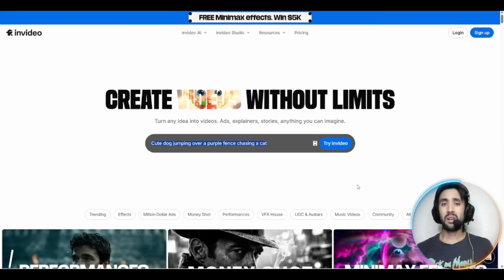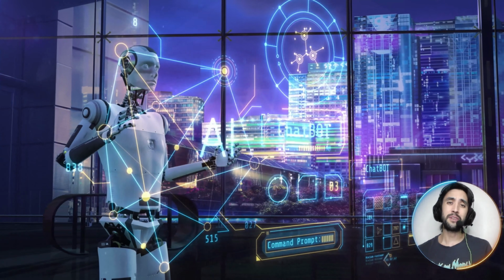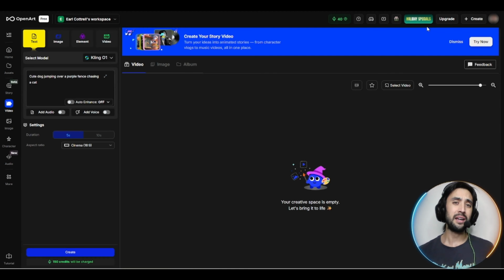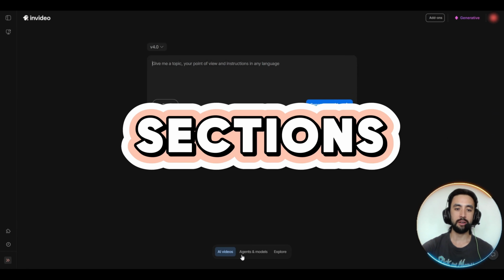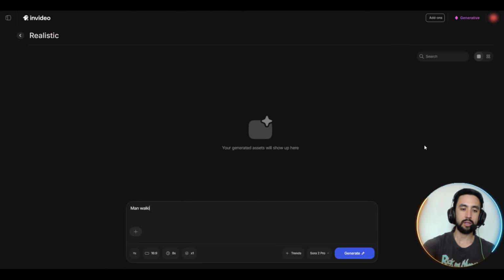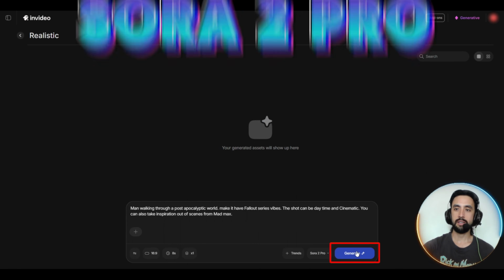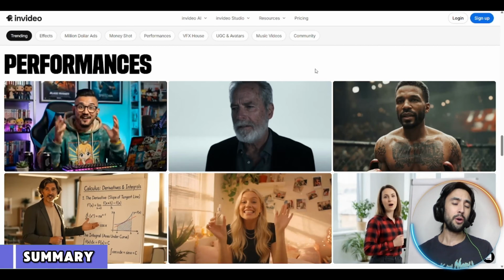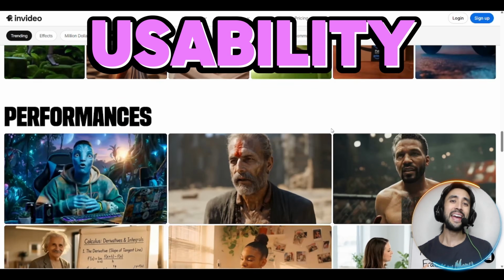AI Video Tools Comparison 2026: How to Edit Video with AI Full Guide (Step by Step)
Master how to edit video with this AI video tools comparison 2026 ? 🚀

🚀 Optimize Your Creative Workflow with AI
This video provides a comprehensive AI video tools comparison 2026 to help creators identify the most powerful platforms for their content strategy. If you are struggling with complex software and want to learn how to edit video using generative artificial intelligence, we evaluate five leading tools: Invideo, Freepik, Artlist, OpenArt, and Higgsfield. We analyze these based on data-driven metrics to find the absolute best fit for your production needs.

Choosing the right platform is essential for high-volume marketing. In our latest AI video tools comparison, we dive deep into cost-efficiency and workflow integration. We demonstrate exactly how to edit video with cinematic quality while utilizing seamless model switching and team collaboration. Whether you are a solo creator or a brand, this guide ensures you optimize your budget while maintaining the highest visual standards in the industry.

🌟 Key Evaluation Criteria for 2026:
Cost-Efficiency Analysis: A transparent breakdown of pricing for 8-10 second clips to determine your ROI.
Workflow Integration: Comparing user interfaces to identify centralized project management features.
Generation Performance: Testing real-time output speed for cinematic quality vs. processing time.
Advanced AI Features: Overview of unique capabilities including editing flexibility and high-end asset management.
Comparative Verdict: A data-backed summary of which platform stands as the ultimate production tool.

📍 Key Moments
00:00 - Testing 5 Top AI Video Tools for 2026
01:00 - Cost Per Video: The Price Breakdown & ROI
02:30 - Detailed AI Video Tools Comparison: Freepik vs. Artlist
03:45 - Finding the Best CapCut Alternative: OpenArt & Higgsfield